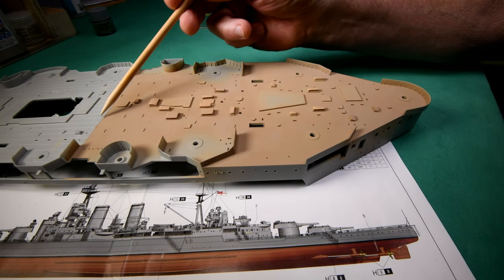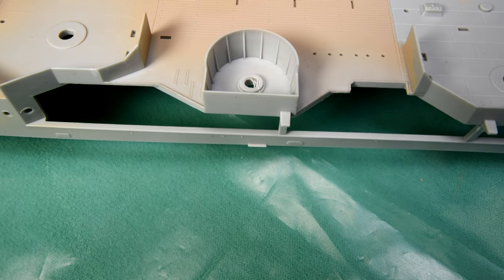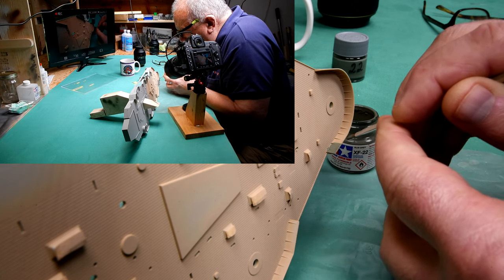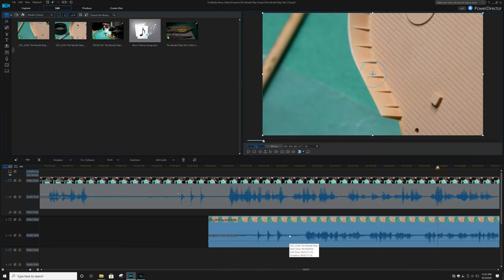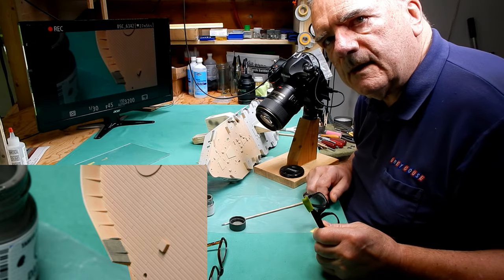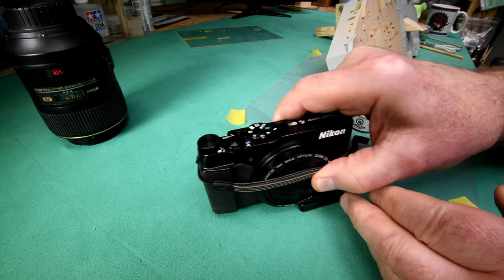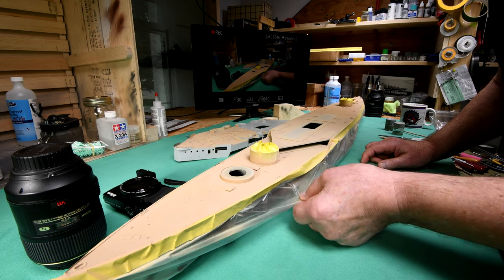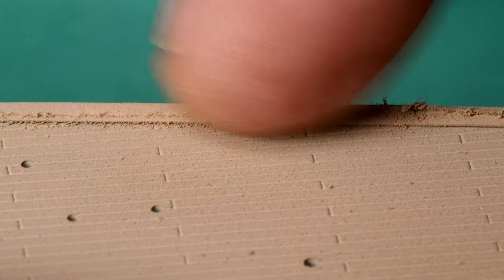The Model Ship - Part 554